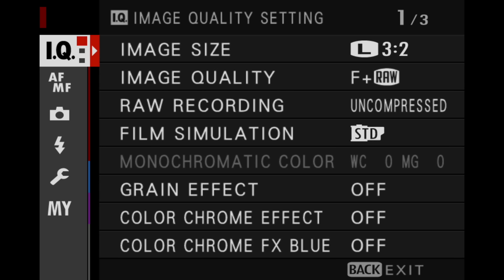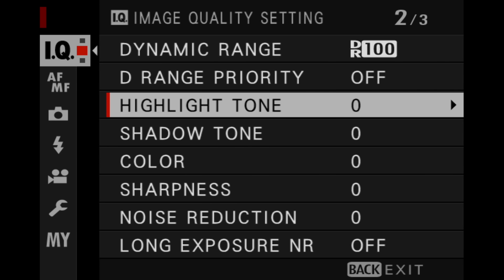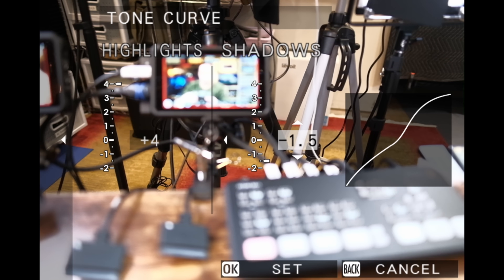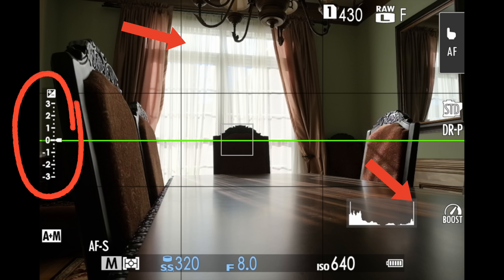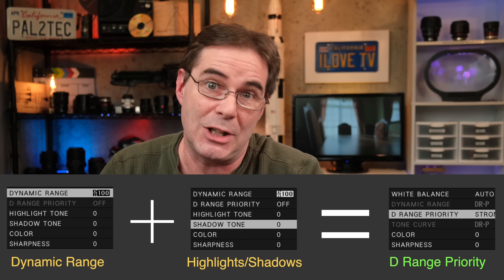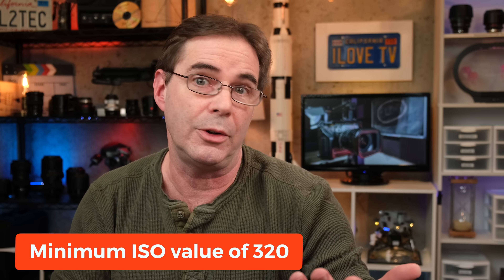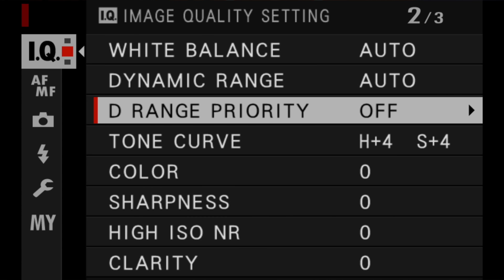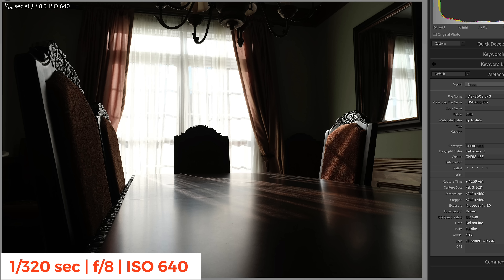Fujifilm Dynamic Range Priority (2025)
Dynamic Range Priority setting on Fujifilm cameras and how it affects the highlights, shadows, and contrast of the photos. Dynamic range is a complex topic that involves ISO, camera processing, and RAW files.

NOTE:  I will be in court on a jury starting next week. So I'm not sure what day I'll be back, but hopefully I can get a new video out to you all soon! I have a LOT of them awaiting that final coat paint before they are handed off to you! 👍

Brands, if you would like to offer a special discount for our viewers, please get in touch with us to get started!

PRODUCT REVIEW OR TO SEND SOMETHING:
pal2tech
1227 North Peachtree Parkway 165
Peachtree City, GA 30269
United States